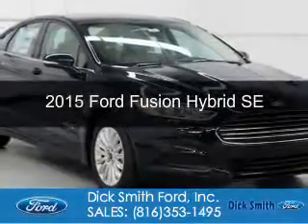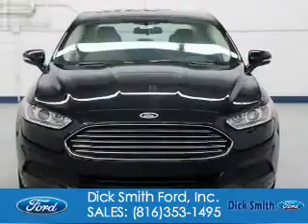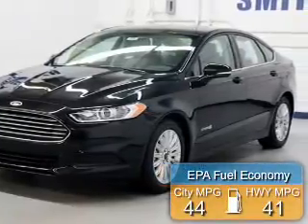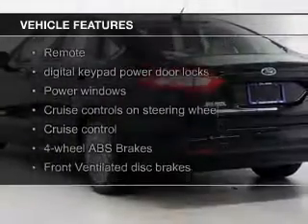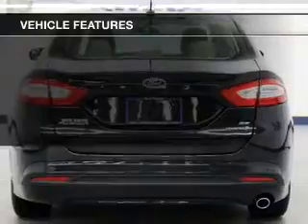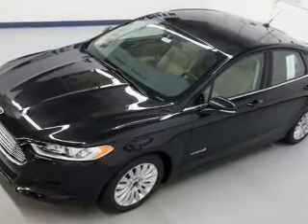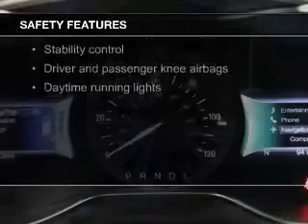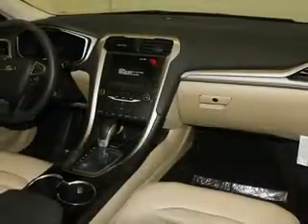2015 Ford Fusion Hybrid - Raytown MO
Phone:
Year: 2015
Make: Ford
Model: Fusion Hybrid
Trim: SE
Engine: 2.0 liter inline 4 cylinder 16 valve
Transmission: Automatic CVT
Color: Tuxedo Black
Mileage: 3
Address:
9505 East Hwy 350
Raytown, MO 64133